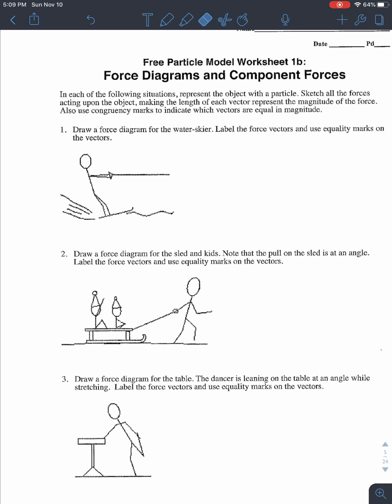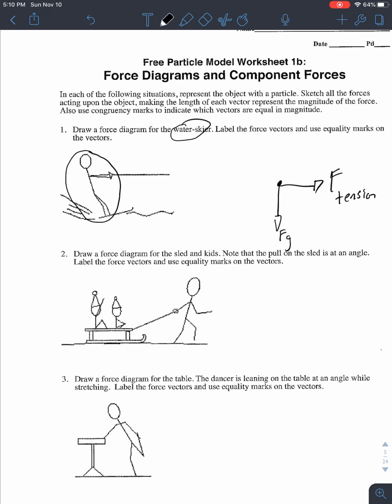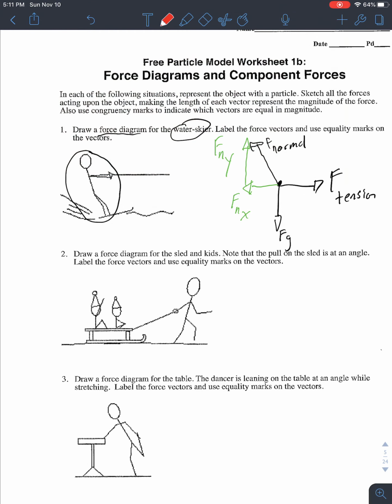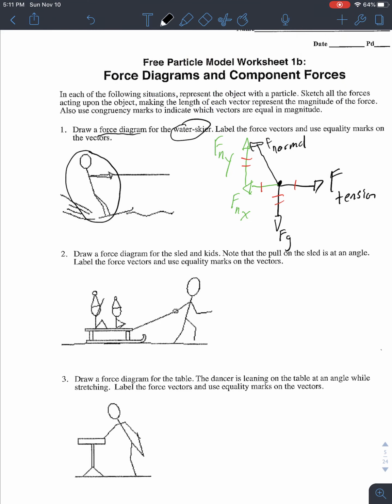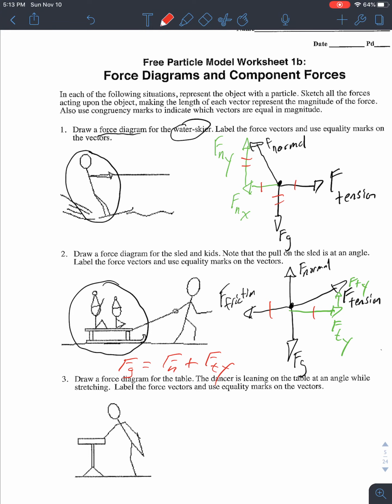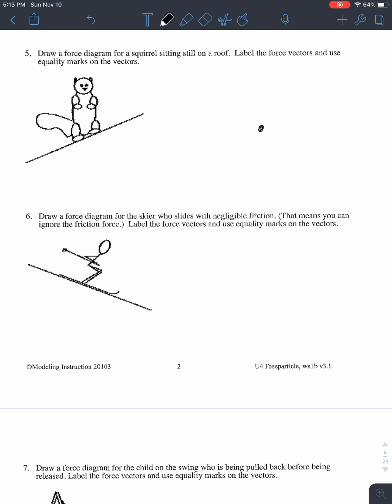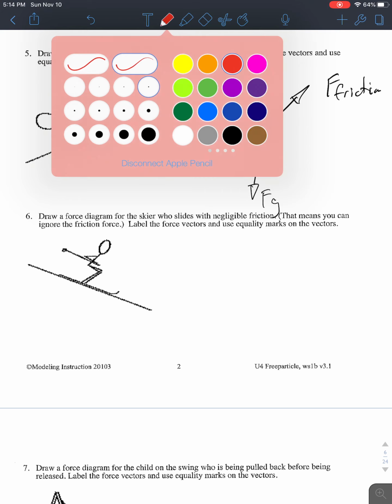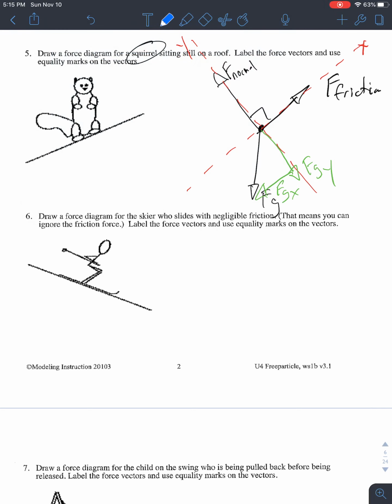November 10, 2019